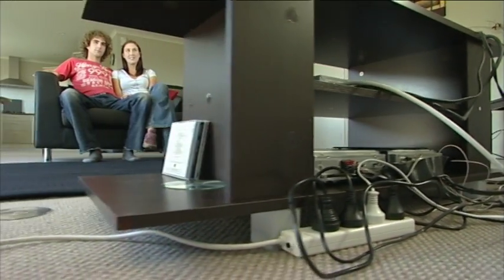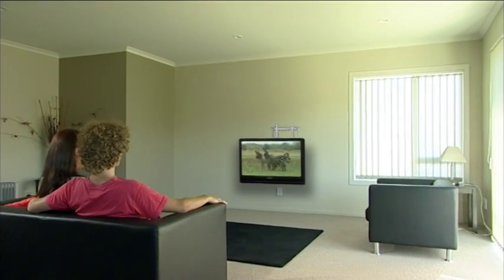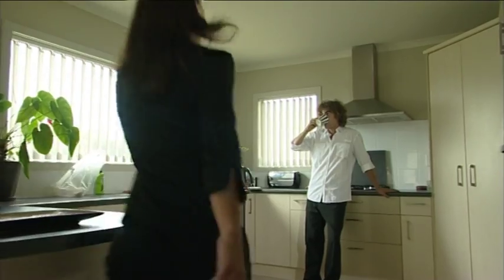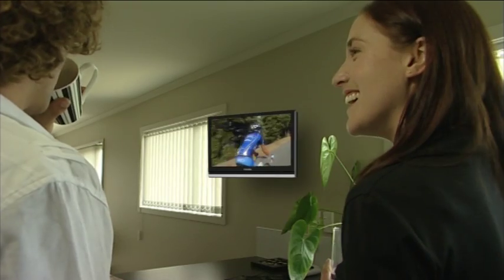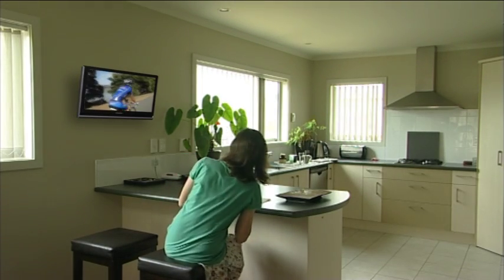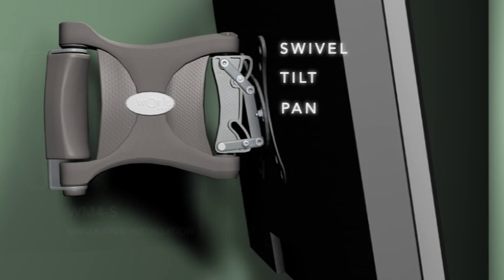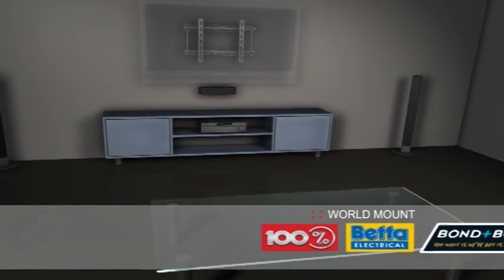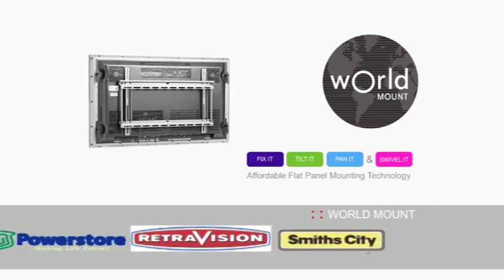TVC World Mount